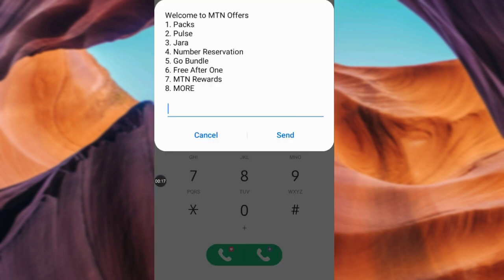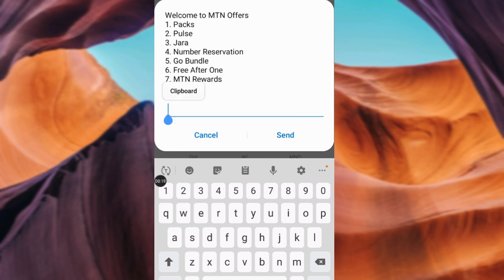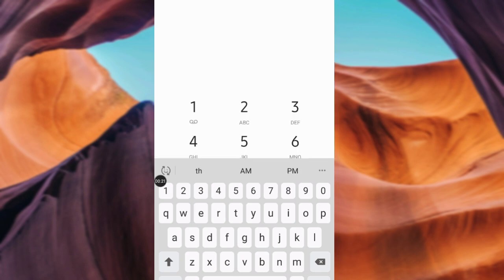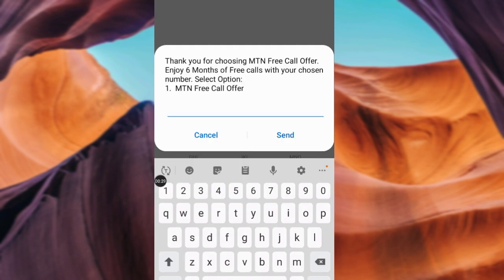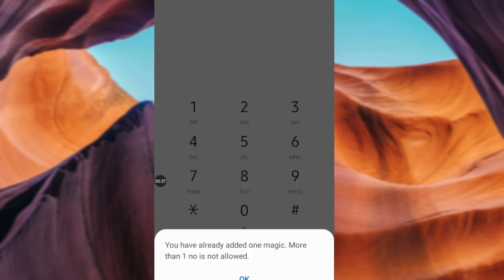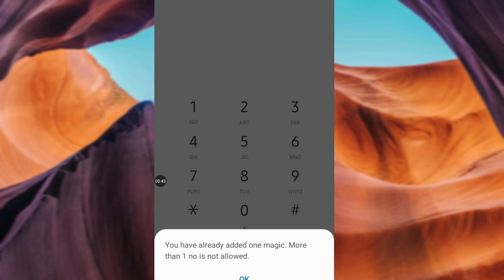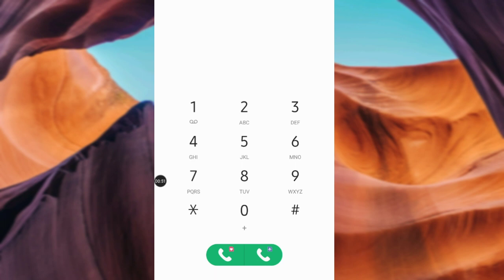How to make calls on MTN for free:unlimited free calls from MTN to customers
This video is about how to make free calls on MTN. This is MTN approved offer for new customers.

CHAT me on :
IKE tv
IKETECH1

Mtn calls
Mtn free calls for new customers
Make free calls on MTN
How to make free unlimited calls on MTN